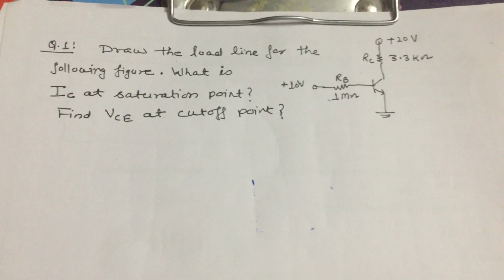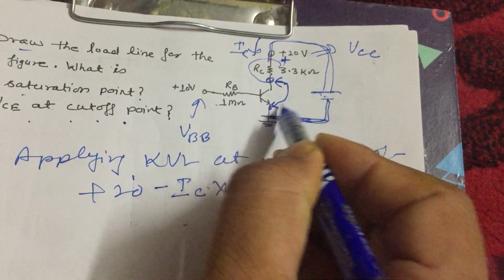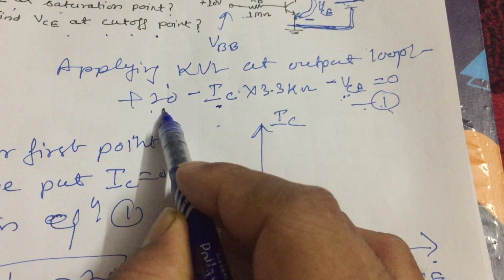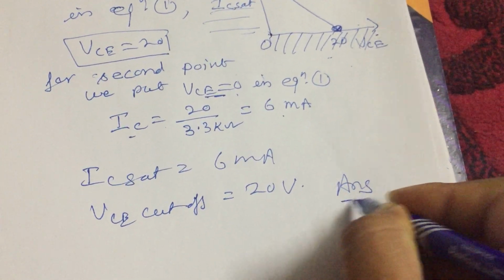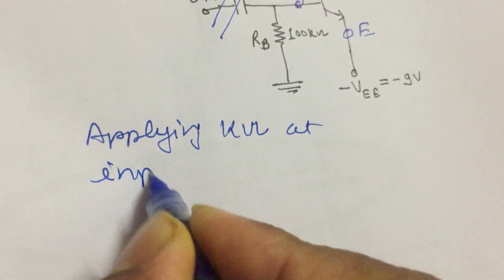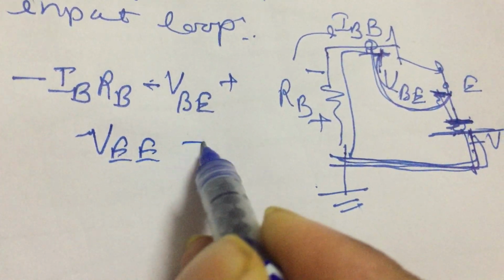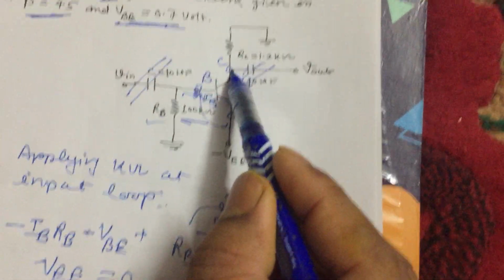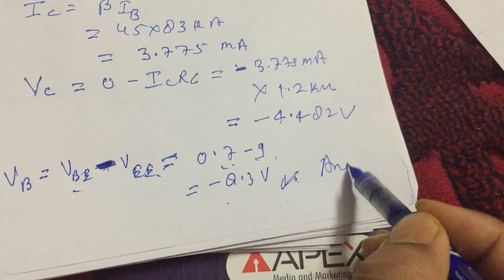BJT Numerical on Load Line Unit 3 Lect 8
Electronics Engg by Sanjay Singh